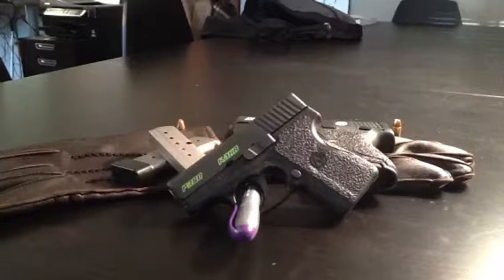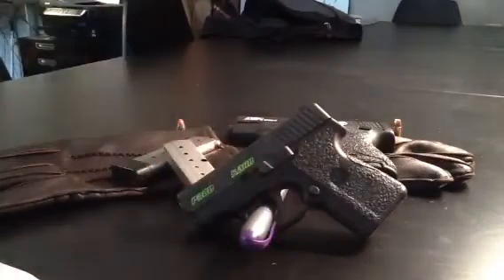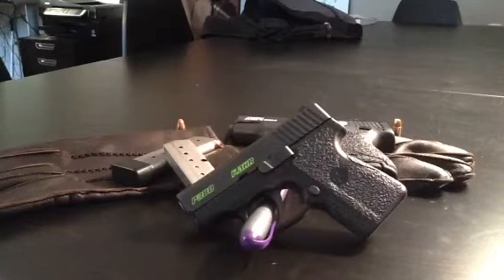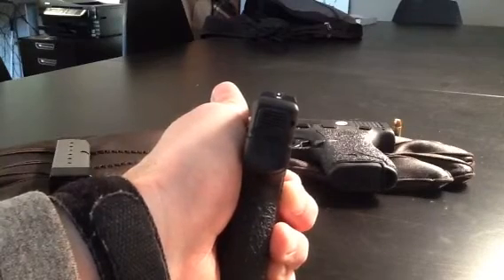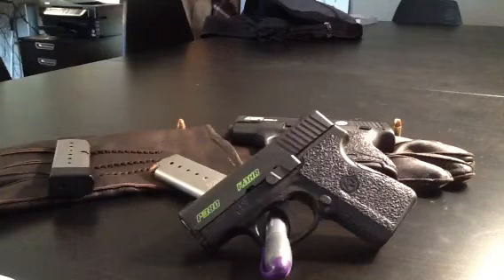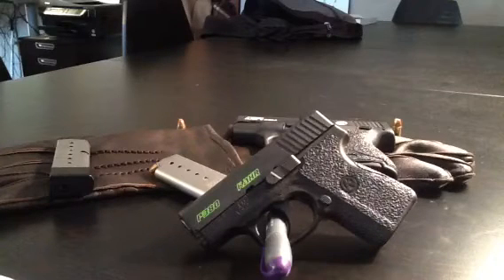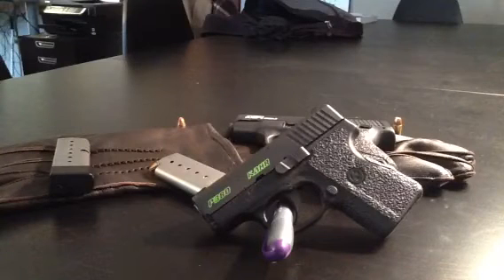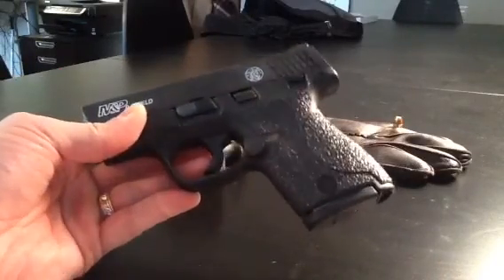Kahr P380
Table top review on a great micro compact in .380 acp.  I'll add too that it likes to be well oiled...and here are some links mentioned in the review.